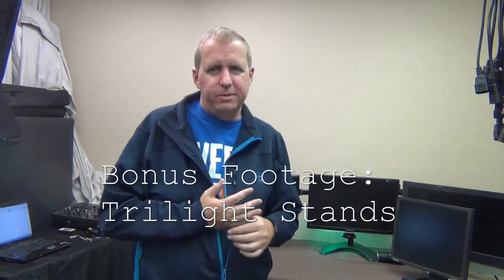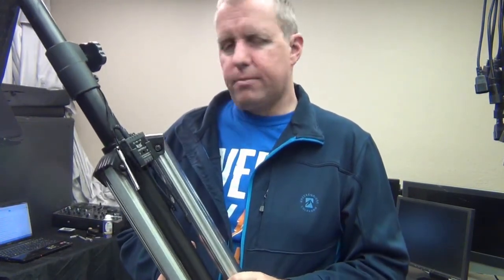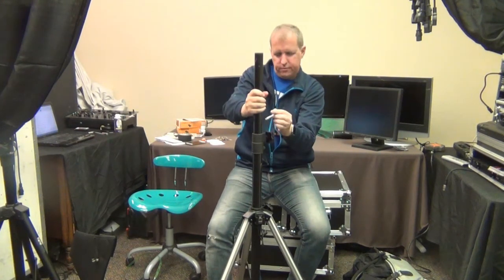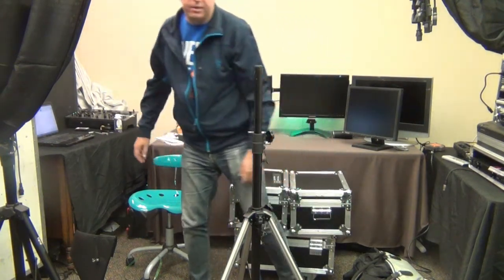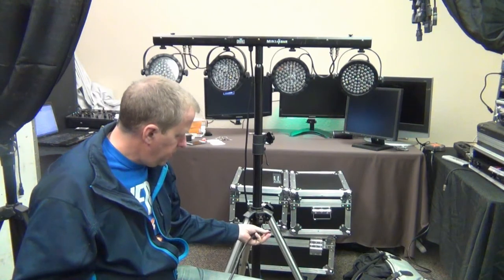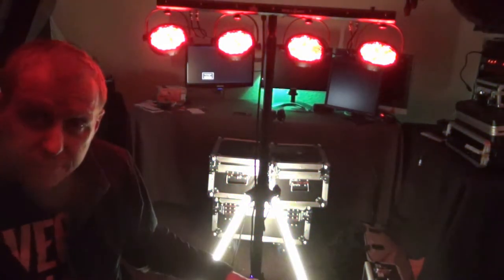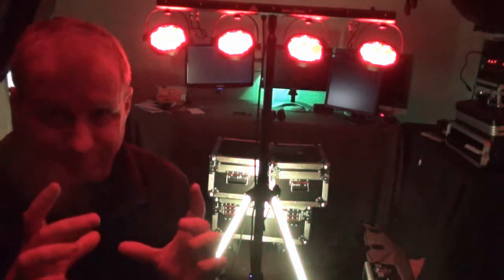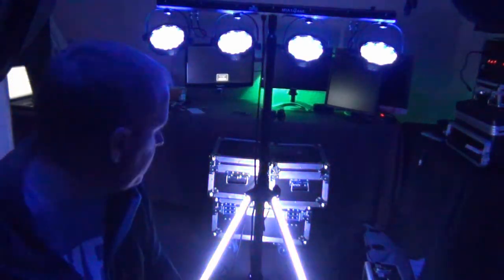Trilight Speaker Stand Review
In this edition of 'bonus footage', I do a short review of Trilight's LED light up speaker stand.  When I saw them on my Facebook feed, I initially thought they might be a little cheesy.  But when I got them and set them up, I was pleasantly surprised.

I was so pleased I bought a second pair.  (I'm not paid by them, so this is NOT a paid endorsement of the product).

Good product at a good price, very pleased!